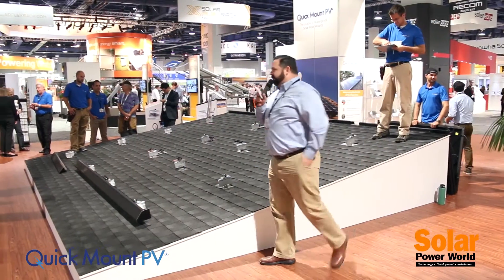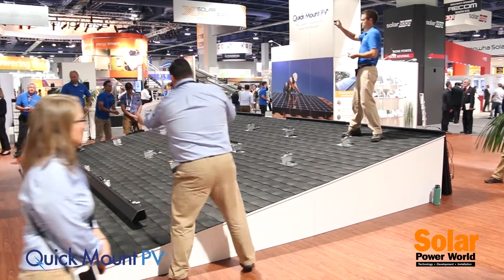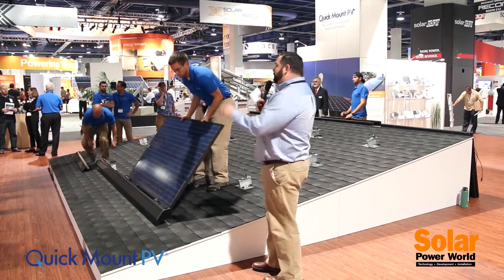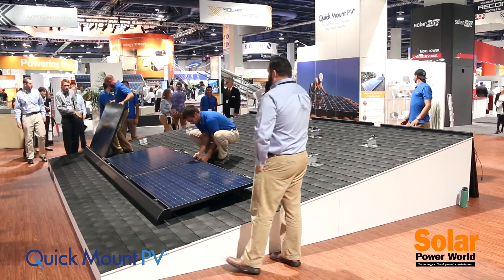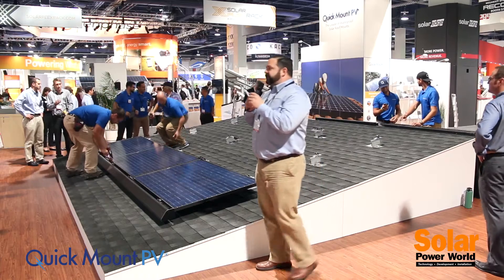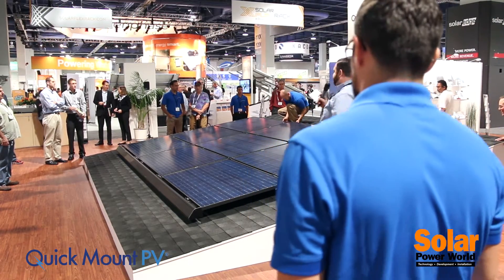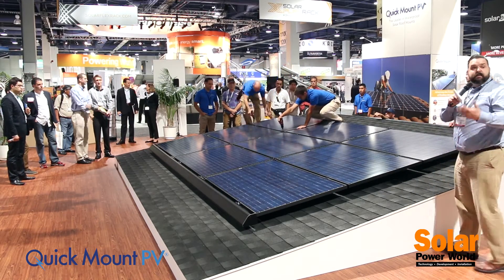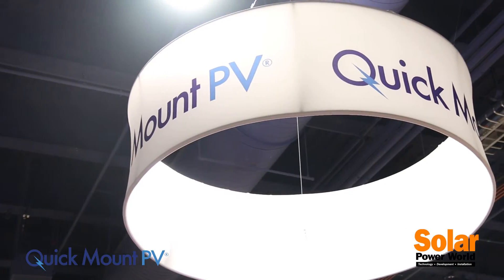Quick Mount PV - SPI 2014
Representatives of Quick Mount PV, manufacturer of a variety of solar mounting systems, demonstrated the company’s latest product, a rail-free mounting system called Quick Rack, at Solar Power International. Quick Mount PV says the system is fast and easy to install as well as cost effective. Quick Rack is made of three components: base mount, panel clamp and skirt. “In order to have a successful rooftop solar, you have to have a reliable mounting system, and that has been our focus since 2006,” the speaker says.